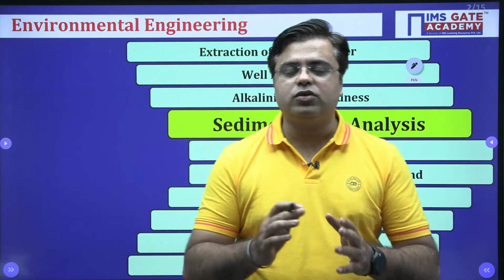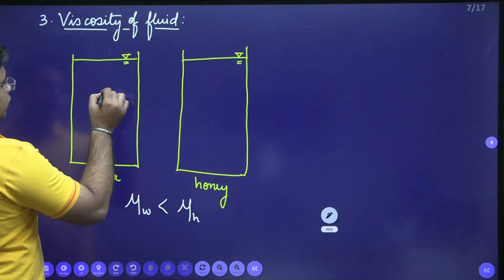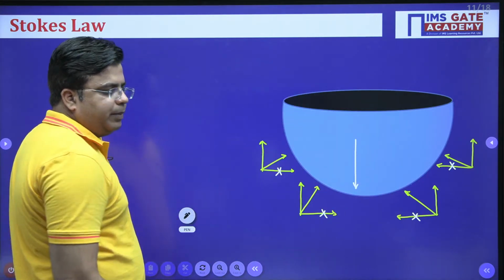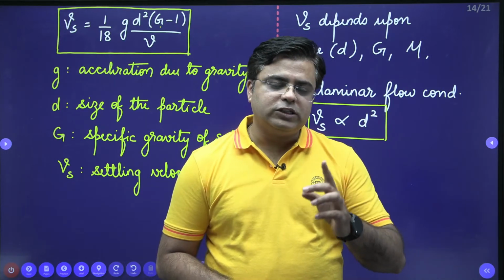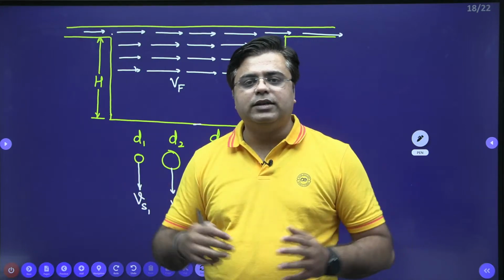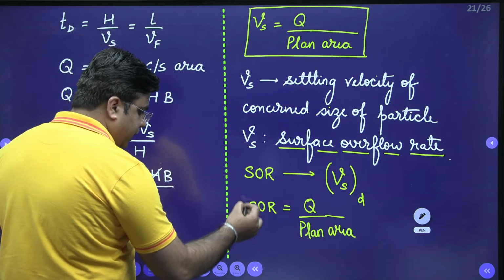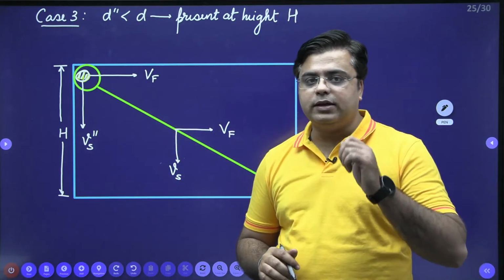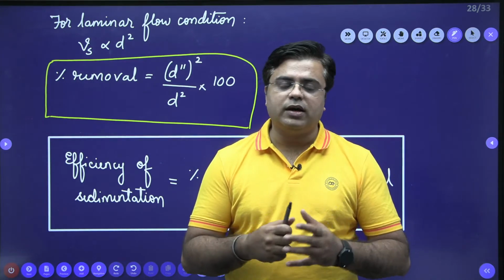L4 Most Expected Concepts of Environment for GATE-2024 | Sedimentation Analysis | Prateek Mishra Sir